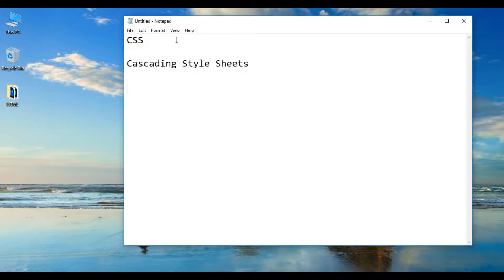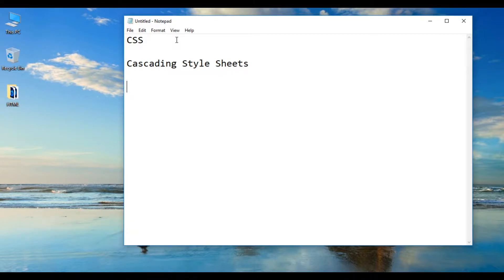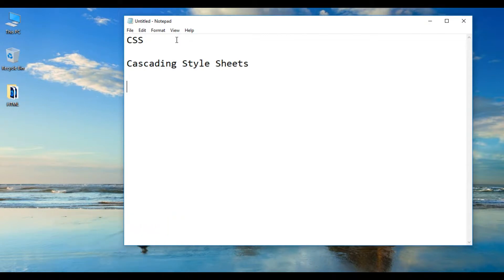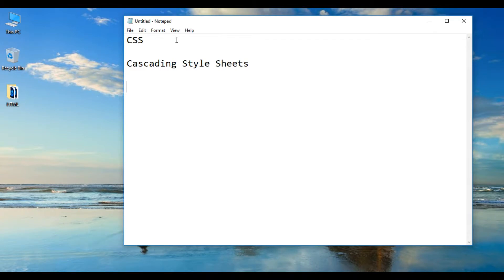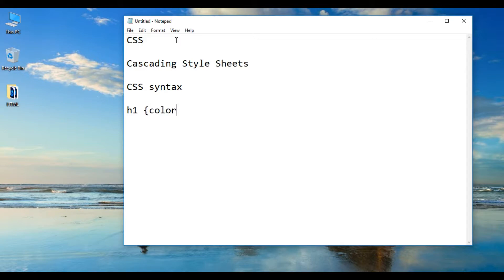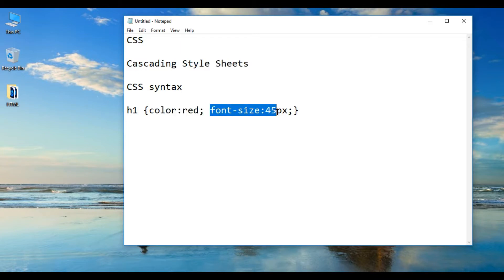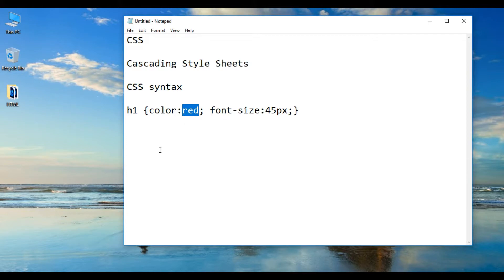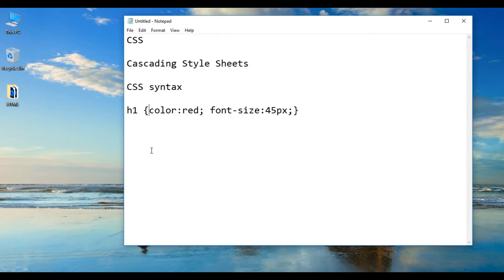What is CSS in Telugu | CSS Introduction | CSS for Beginners | DASARADHI LEARNINGS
In this lesson you will know what is css in Telugu? CSS is a part of web designing. CSS helps HTML to execute the layout. Bootstrap also a CSS Framework. If you know CSS 80%, you will also learned 40% of Bootstrap. That’s the power of CSS. This tutorials are designed for complete beginners. If you like this video, share a word about